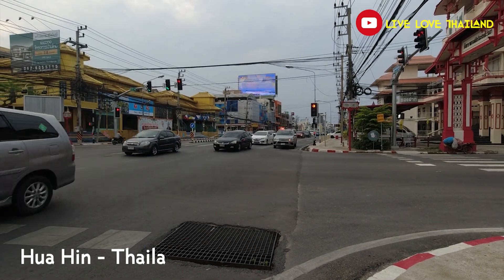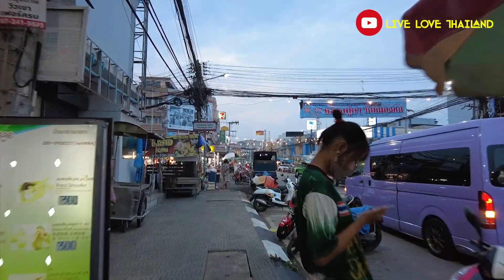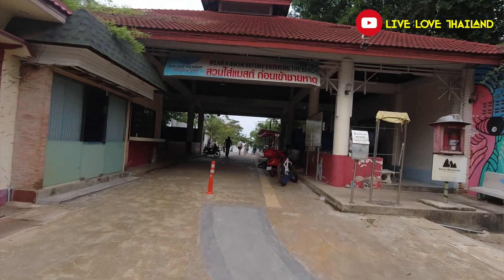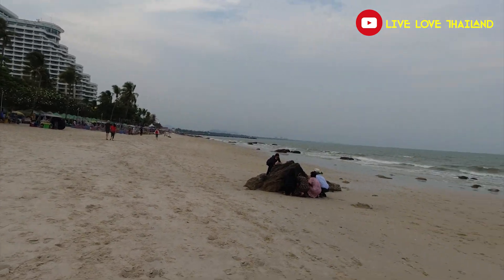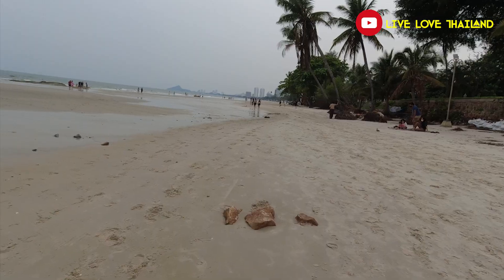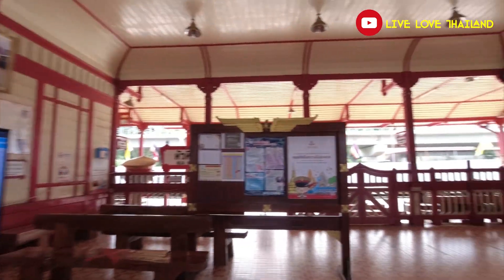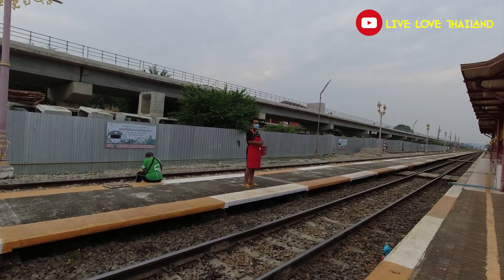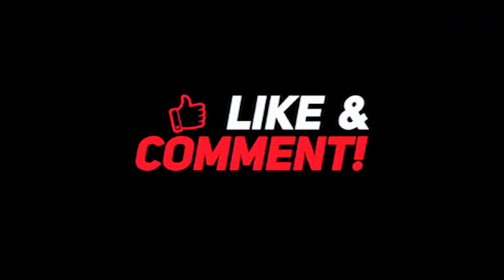You Should Visit This Place | Hua Hin Thailand | My 1st Impression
Hua Hin is one of the top tourist destinations of Thailand from its great amount of attractions and activities - plus it isn’t far from Bangkok. The city has many incredible Beaches, mountains, viewpoints, Temples, night markets, water parks, and fine diners for you to choose from and enjoy at any time of the year.

Hua Hin features a beautiful, powdery sand beach, numerous seaside Seafood restaurants, a lively night market, numerous beach activities, and some great inland activities, not least of which is golfing at some of Thailand’s most renowned courses. Just down the coast at Takiab Bay, visitors can take seaside horseback rides and visit a hilltop Buddhist temple with a spectacular view. Accommodation along the beach and on the streets leading away from the sea ranges from simple guesthouses to luxury resorts and includes some of the finest spa-retreats in the world. Hua Hin is accessible via train, bus, or car and the seaside community of 60,000 residents is a fine example of warm and welcoming Thai hospitality.

Pala-U waterfall, which is located in Kaeng Krachan national park, is also a great butterfly watching spot.

Experience food cultures through cooking classes in Bangkok, by visiting fresh markets & cooking your favorite dishes with local chefs, just click on the link below and you are there.

• Canon 200D
• Tripod
• Gorilla pod
•  Gimbel for steady shots
• Galaxy S9+